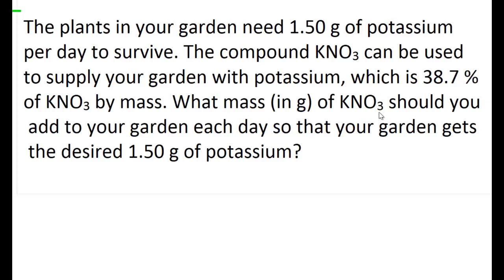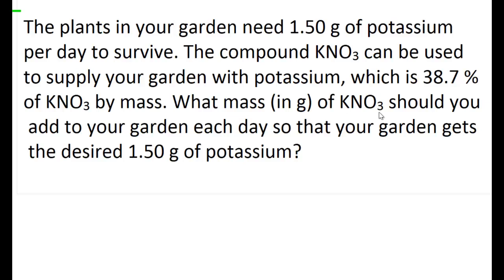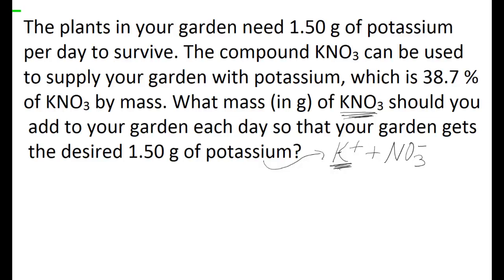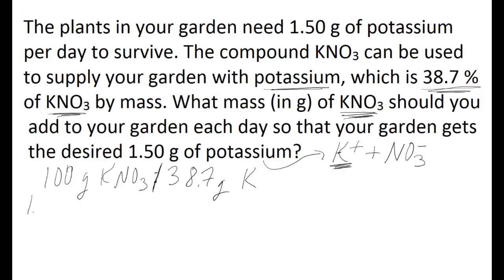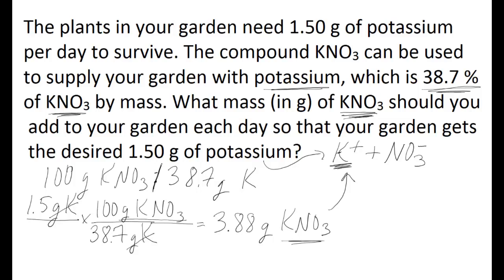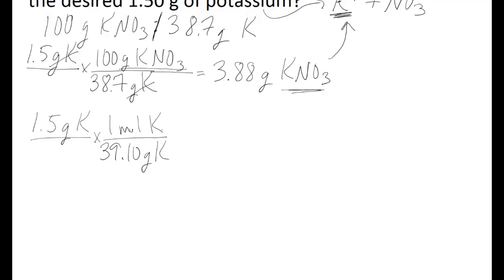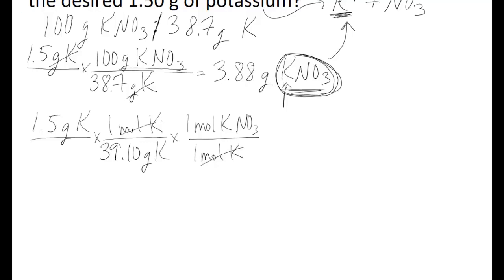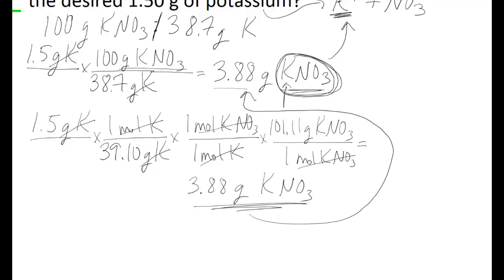Mass Percent and Molar Ratios as Conversion Factors